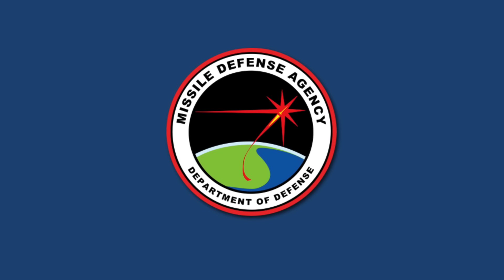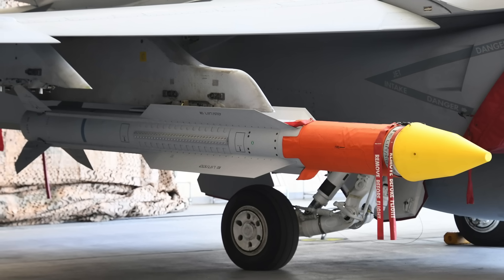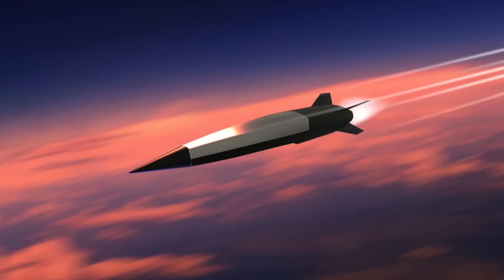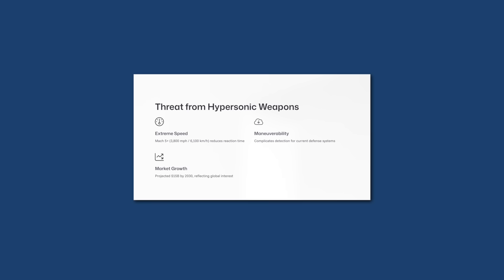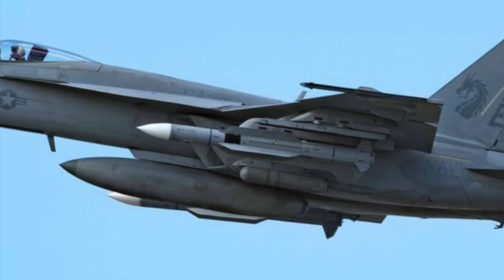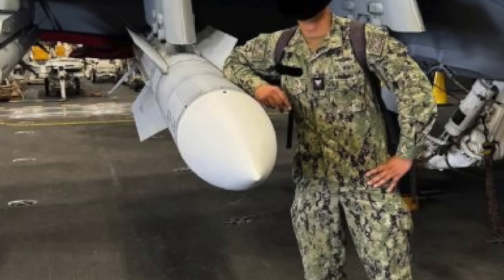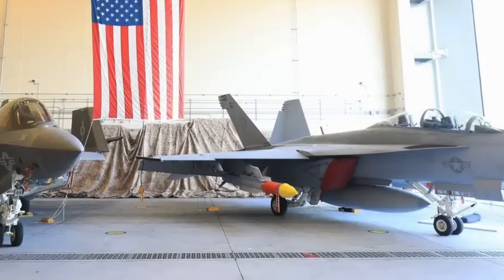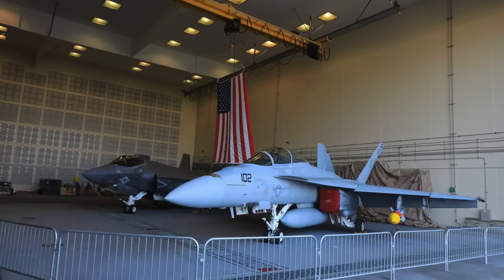How AIM-174B with ‘area effect’ warhead could be used for hypersonic defense by the US Military ?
Hypersonic weapons defense has been in focus for some time now since the risk is increasing as more and more countries are developing this type of weapon.
US military could soon have a new option in this domain and that will air-launched.
The Missile Defense Agency (MDA) has singled out the AIM-174B Gunslinger as a potential asset for countering hypersonic threats.

According to reports, the platform could be equipped with newly developed “area effect” munition to enhance its effectiveness. A recent MDA solicitation explicitly mentions the SM-6 Air-Launched Capability (AIM-174B) in this context.

In this video, Defense Updates analyzes how AIM-174B with ‘area effect’ warhead could be used for hypersonic defense by the US Military ?

Chapters:
0:00 TITLE
00:11 INTRODUCTION
01:03 SPONSORSHIP - NordVPN
01:38 THREAT FROM HYPERSONIC WEAPONS
03:04 AIM-174B
04:51 THE MDA’s NEW WARHEAD SOLICITATION
06:06 ANALYSIS